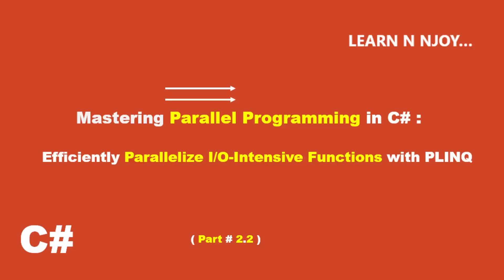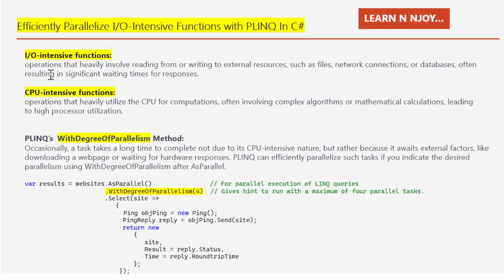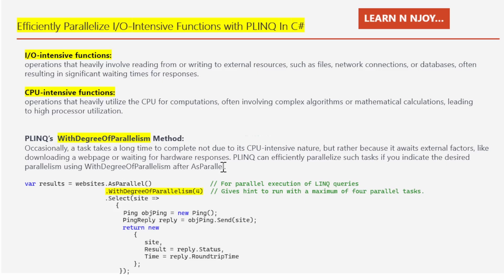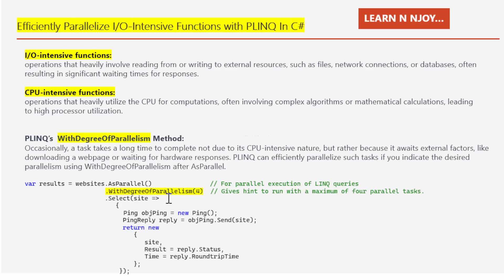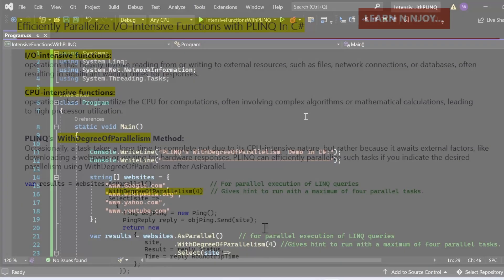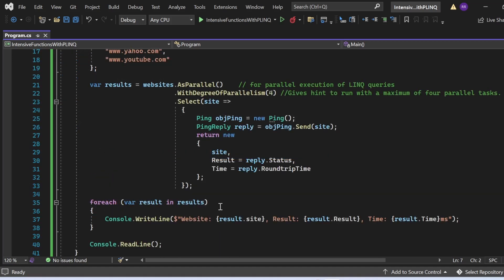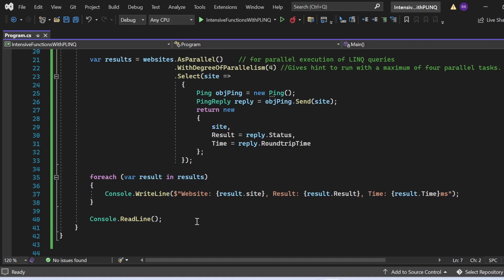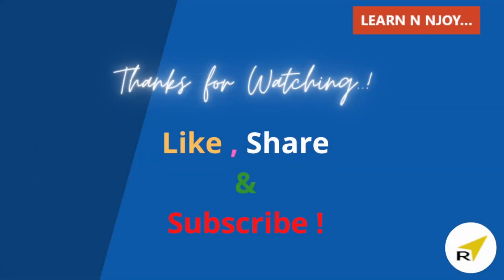Mastering Parallel Programming in C#(Part-2.2):Efficiently Parallelize I/O-Intensive FNs with PLINQ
Want to Learn about how PLINQ Empowers I/O-Intensive functions in C#? Today I am sharing exactly what   I/O-Intensive functions are and how PLINQ Empowers it in a program.

- What I/O-intensive functions are.
- What CPU-intensive functions are.
- How PLINQ Empowers I/O-Intensive functions in C# with example.

3 Main Serialization Technologies In C# .NET (Part #1)| Data Contract Serialization
Awesome improvement in string literals in C#11 - Raw string Literals:
6 Special Operators in C# you should know ( ?

Efficiently Parallelize I/O-Intensive Functions with PLINQ,
Learn N Njoy...,
Parallel Programming in C#,
PLINQ Tutorial,
WithDegreeOfParallelism method,
C# Parallel Processing,
Parallel Programming Techniques,
Efficient Parallelization in C#,
PLINQ for I/O-Intensive Functions,
Parallelizing I/O in C#,
Boost Performance with PLINQ,
C# Parallel Computing,
Multithreading with PLINQ,
Advanced C# Parallelization,
Parallel Data Processing in C#,
Optimizing I/O Operations with PLINQ,
High-Performance PLINQ Strategies,
Mastering Parallel Computing in C#,
C#